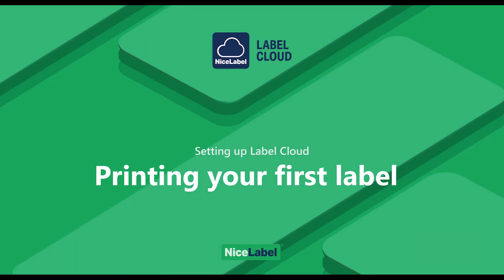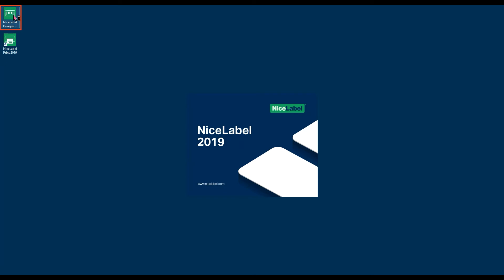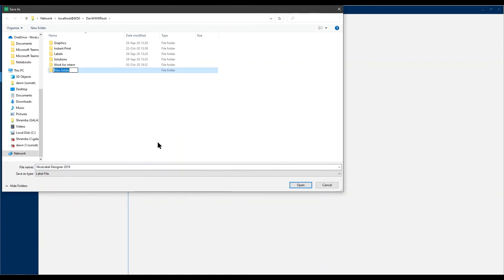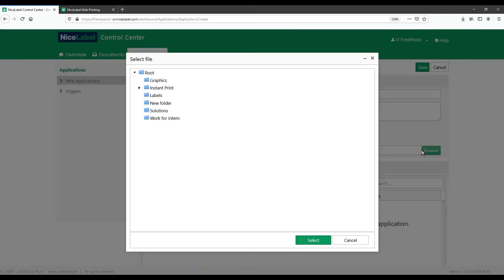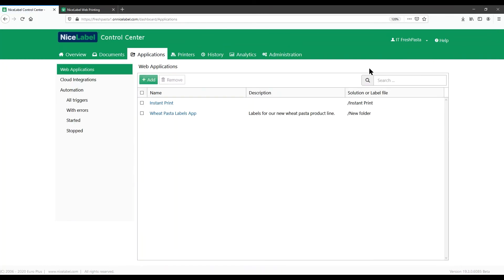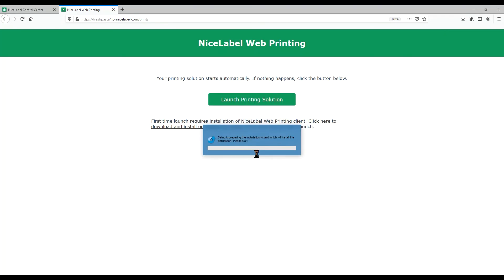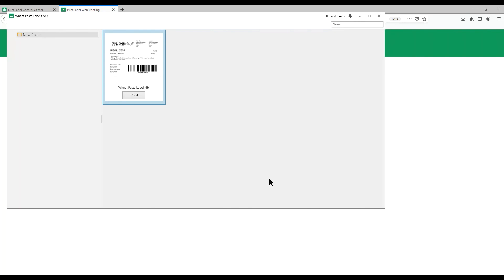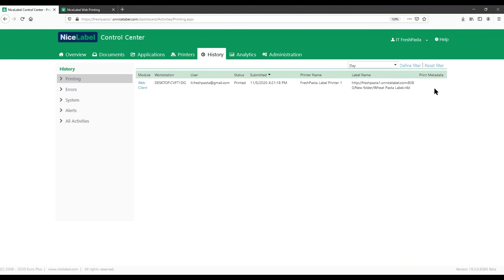Label Cloud #5 - Printing your first label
In this Label Cloud video you will learn:
- how to store and share labels
- how to print your first label from Label Cloud
- how to monitor your printing progress